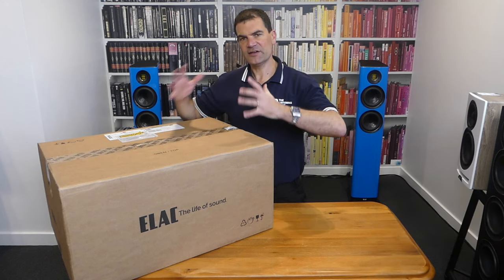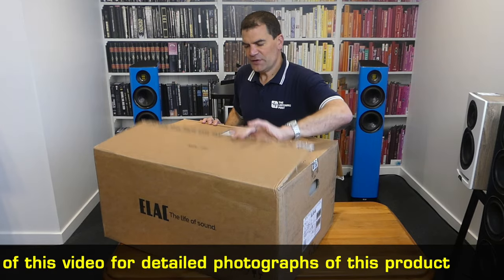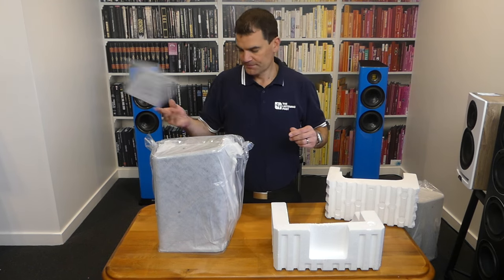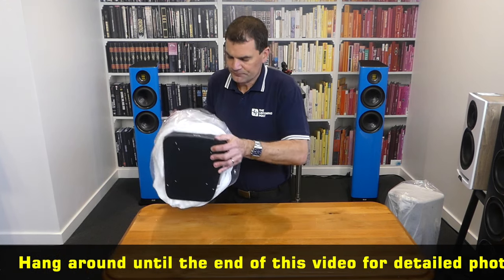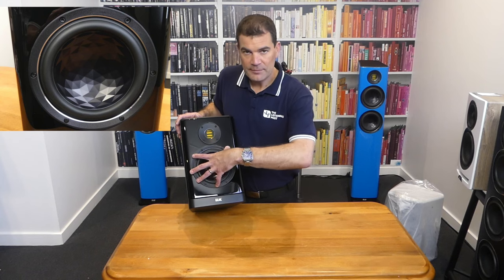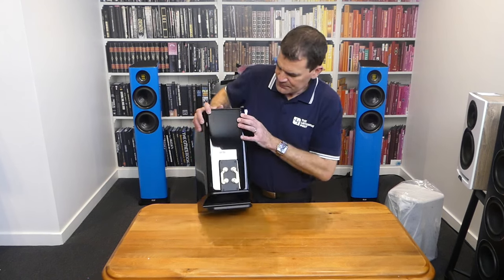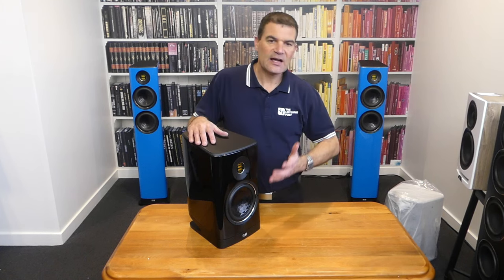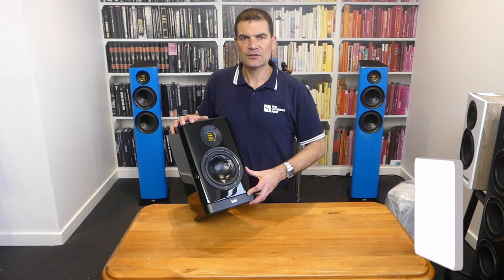ELAC Vela BS 404 Bookshelf Speakers Unboxed | The Listening Post | TLPCHC TLPWLG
Sleek and Angled Design

A complex design: high-class lacquered and wooden veneered cabinets, which have a trapezoid shape and are angled rearward, combined with aluminium. The new VELA BS 404 is a full-size bookshelf speaker featuring all the great technologies and beloved design elements of the highly successful VELA series.

The design catches eyes but conduces acoustics, too. The angling of the cabinet in combination with the new waveguide of the JET tweeter improves the definition of stereo and multichannel audio in modern furnishing. But there are more than the obvious changes.

For example the optimised drivers are able to reproduce high-energy transients more precisely.

ELAC VelaBS404 Bookshelf Speakers Unboxed.
VELA BS 404 complements the existing lineup by adding a bigger brother to the more compact VELA BS 403.

JET5 tweeter

As always within the VELA line the JET5 tweeter completes the driver setup with its ease in performing and the capability to present superior air-band.

Modern Hybrid Design

VELA BS 404 features a 2-way concept in a vented cabinet with a 180 mm AS-XR woofer and a JET5 tweeter and down-firing configuration.

AS-XR technology

The woofer is equipped with powerful magnet system. This allows breath-taking performance in the low frequency range while the integrated AS-XR technology ensures highest accuracy in mid frequency range reproduction.

Specifications
Type: 2-Way, bass reflex
Woofer: 1 x 180 mm Ø, AS XR cone
Tweeter: JET 5
Magnetic shielding: No
Crossover frequency: 2400 Hz
Frequency range (IEC 268-5): 38 – 50000 Hz
Sensitivity: 87 dB at 2,83 V/m
Suitable for amplifiers from… to: 4 – 8 Ω
Recommended amplifier power: 40 – 200 W/channel
Nominal | Peak power handling: 80 W | 120 W
Nominal | Minimum impedance: 4 Ω | 3.2 Ω at 240 Hz
Finishes: Walnut and Black High Gloss
Optional accessory: Speaker grilles
Height x Width x Depth: 412 x 276 x 332 mm
Weight: 9.7 kg